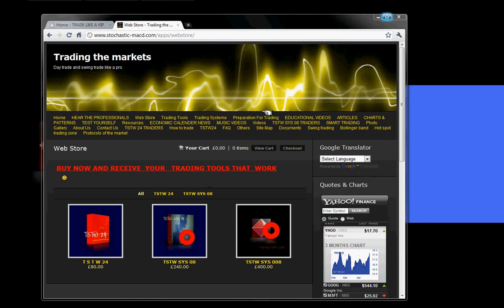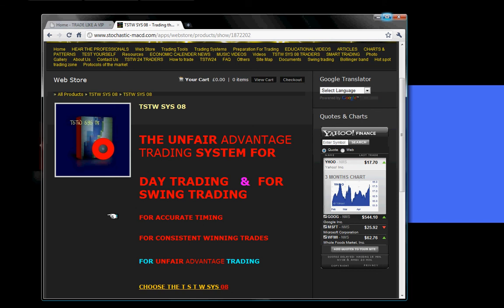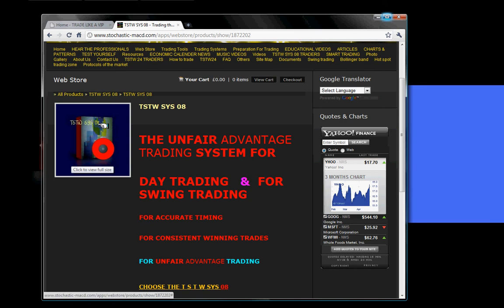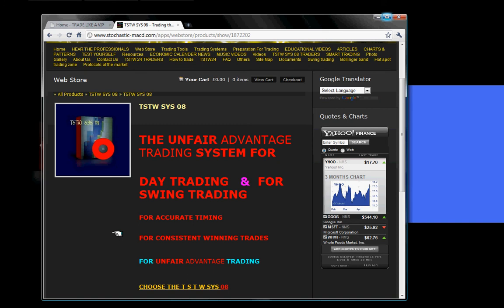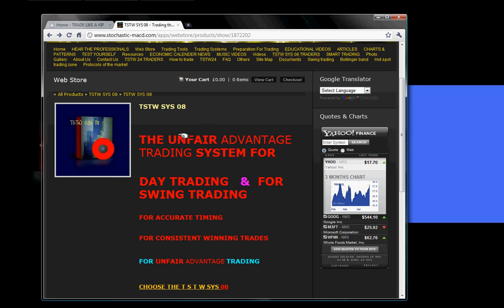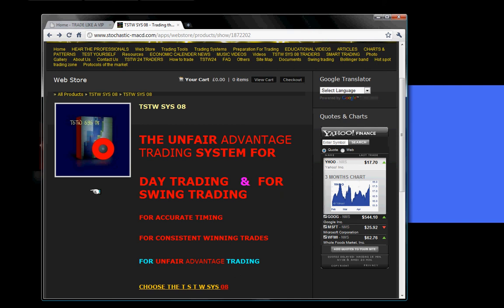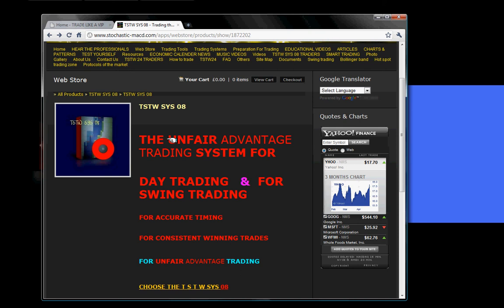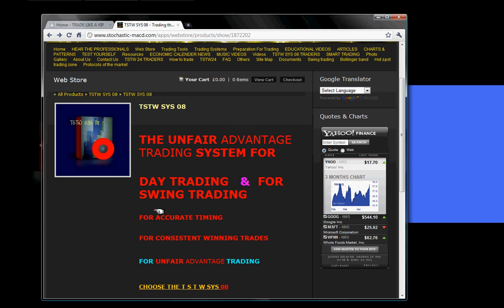Trading tools & Trading systems.avi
Important points regarding a trading system that works